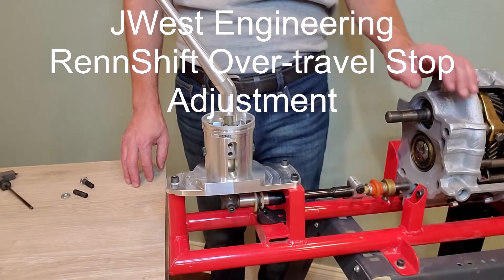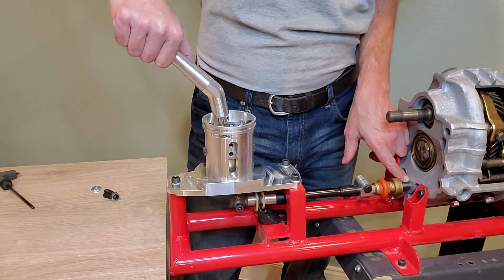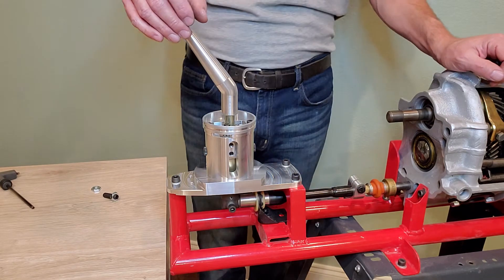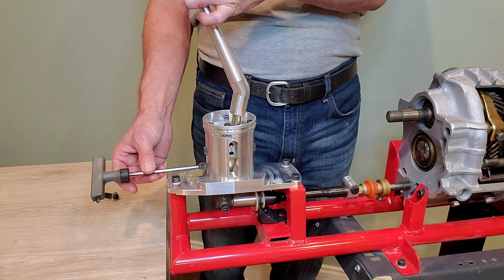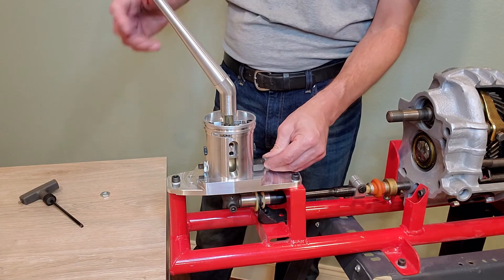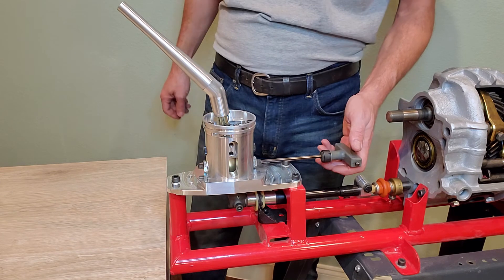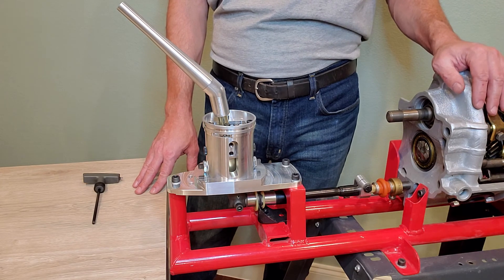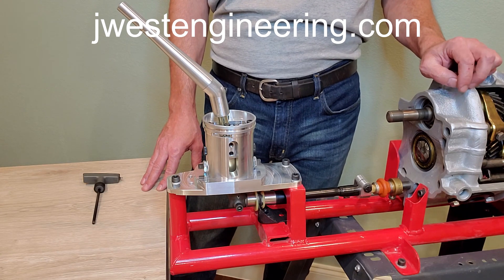RennShift Shifter Tutorial | Travel Stop Adjustment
Official JWest Engineering video describes how to install and adjust the over-travel stops that come with the RennShift Performance Shifter.